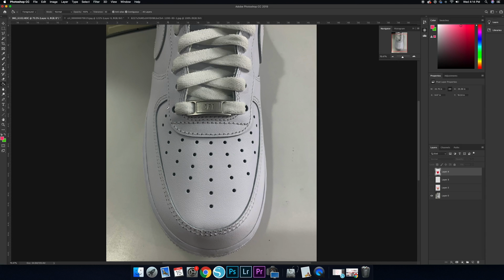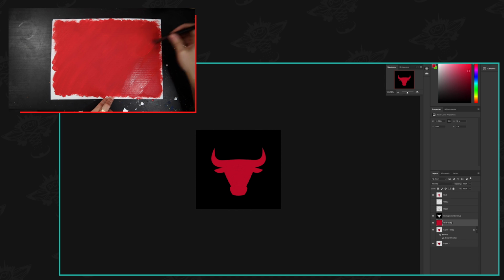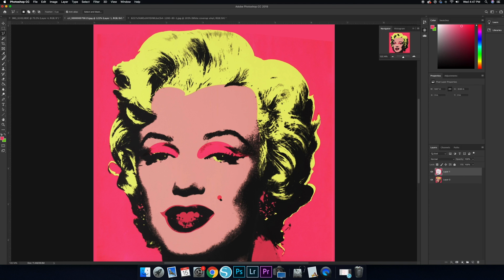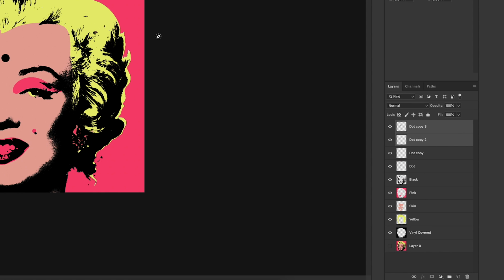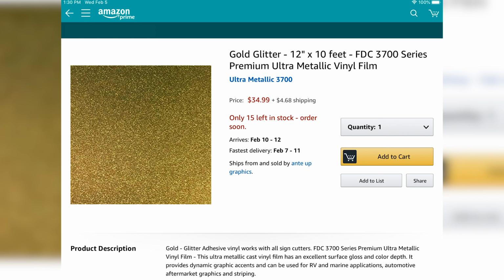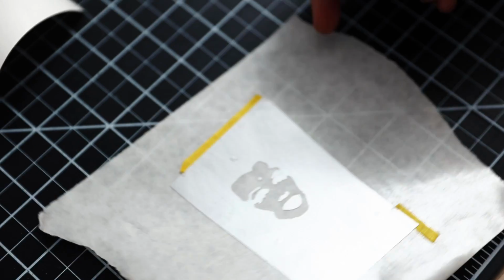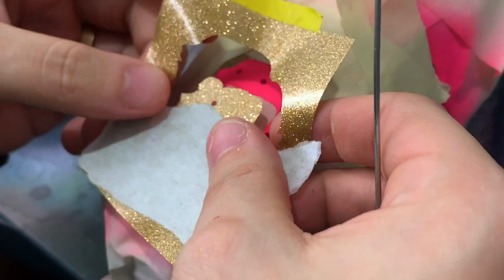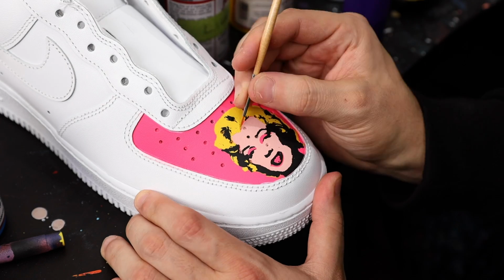How to Make a Multi-Layer Stencil (IN-DEPTH TUTORIAL)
We breakdown how to create a multi-layer stencil! We used a combination of Photoshop and Silhouette Studio to create the stencils. We then use a Silhouette Cameo to cut the vinyl. Steps also included are breaking down layer in Photoshop on how to seperate each color onto an indiviudal layer to create your own multi layer stencils.

LIST OF MATERIALS USED IN THIS VIDEO:
Silhouette Cameo (Vinyl Cutter)

The DCF Experience! (Our custom course)
Our Sneaker Stencils!

The BEST Airbrush
The Brushes we use
My Favorite Vinyl
Detail Sander
Sandpaper Pack
Preferred Tape
Scotch-Brite Pads
My Favorite Finisher (Matte 4-Coat)
Silhouette Cameo (Stencil Cutter)

- Dillon & Jason